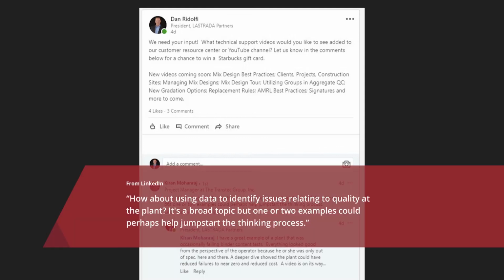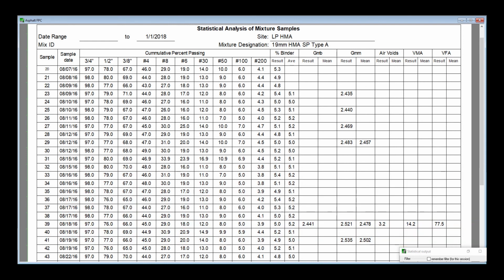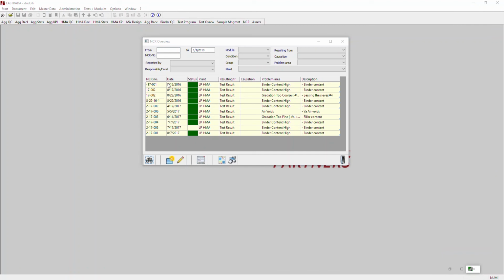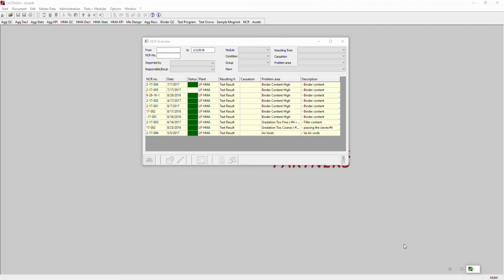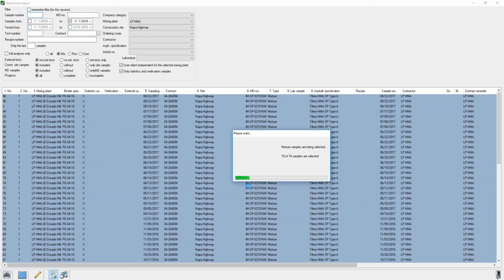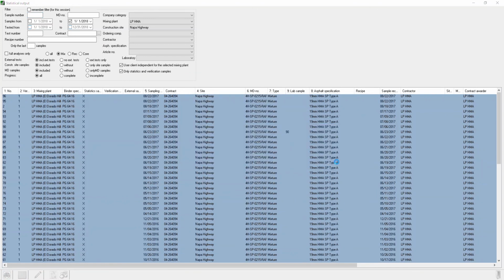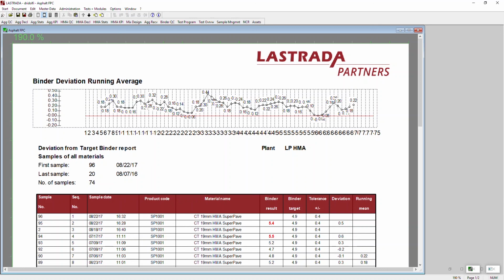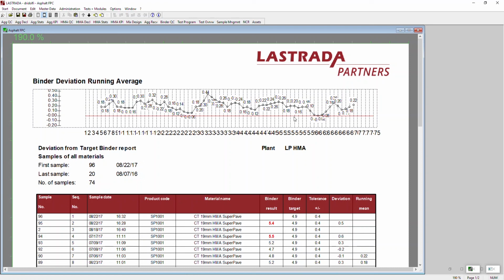Identifying Asphalt Plant Issues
Using the LASTRADA™ Non-Compliance Module to Identify an Issue at an Asphalt Plant.

Download our free Conversion Chart for Common Sieves to quickly find equivalent sieve sizes (sieve#/mm/inches)